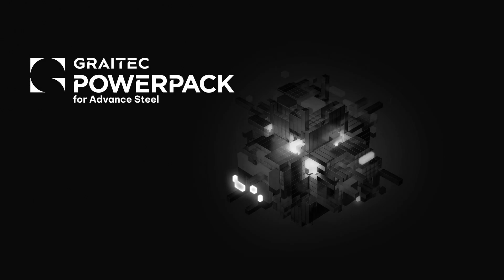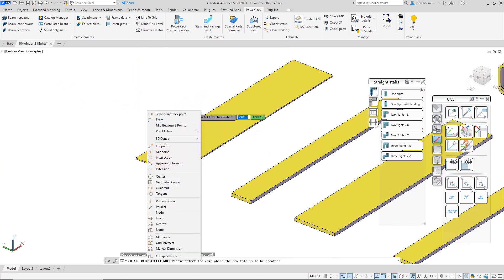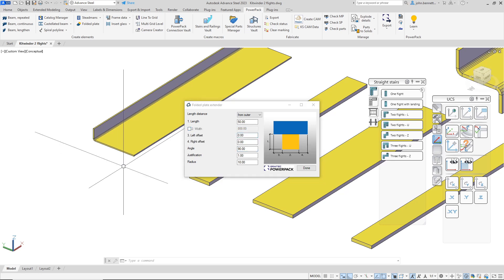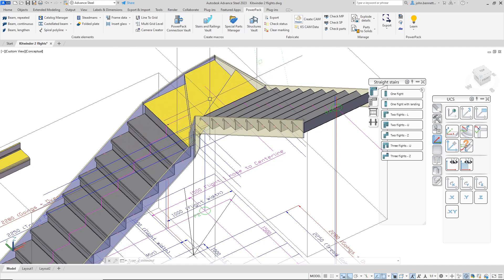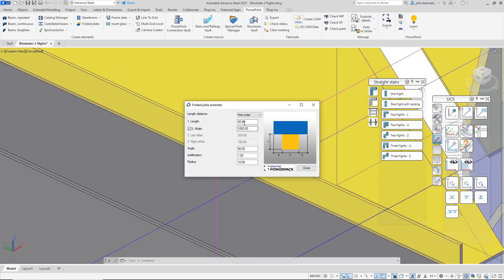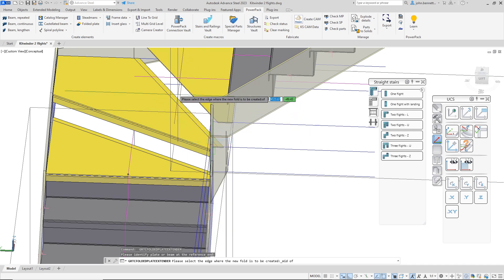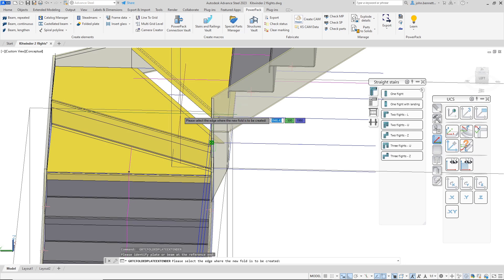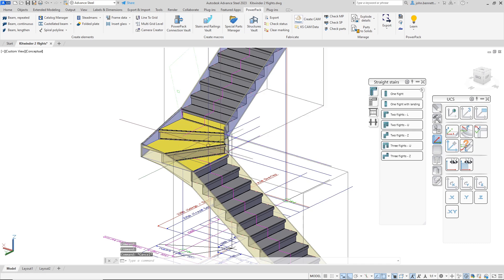Using the Folded Plate Extender for Staircase Design!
In this session, we’ll explore the Folded Plate Extender tool, demonstrating how to create and modify folded plates for intricate staircase designs. Learn how to efficiently use GRAITEC's plugin for Advance Steel to enhance your steel construction projects. Perfect for professionals looking to elevate their Advance Steel skills!

GRAITEC is a global leader in BIM and AEC solutions, developing its own innovative software while being a long-standing Platinum Partner of Autodesk, delivering complementary expertise and solutions to enhance Autodesk technologies.